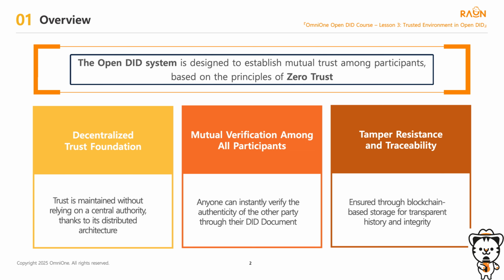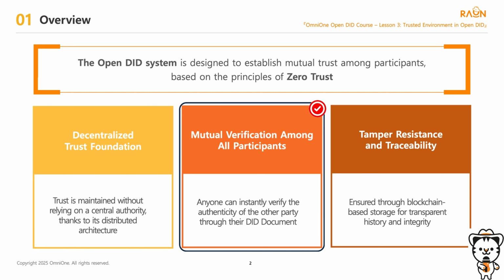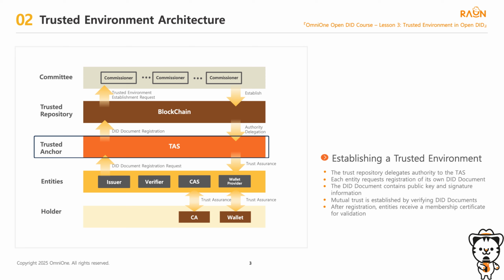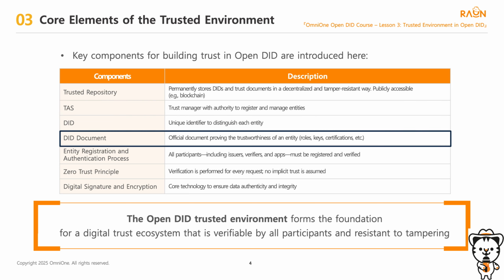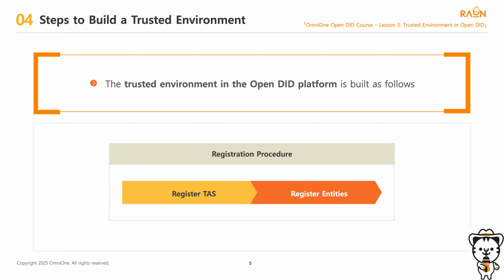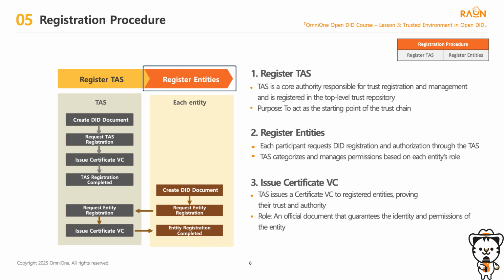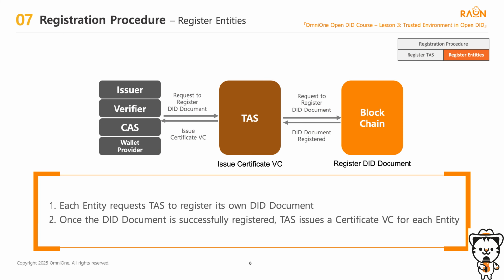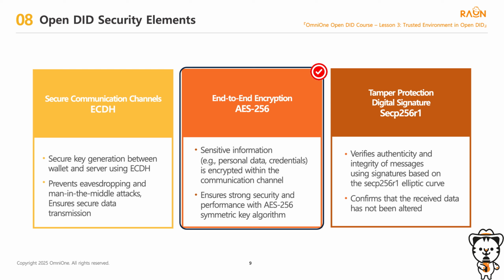[Lecture 3] Trusted Environment in Open DID | Mobile ID Technology, OmniOne Open DID Lecture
This video will help you understand the trust environment of Open DID.

• Overview of the Open DID trust environment
• Architecture of the Open DID trust environment
• Core elements of the Open DID trust environment
• Procedures for building the Open DID trust environment
• Security elements of Open DID